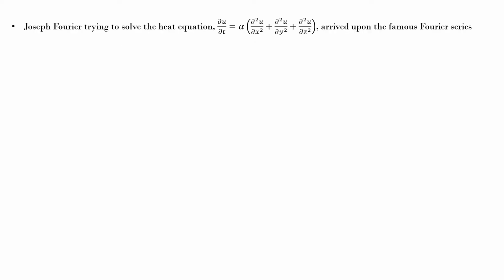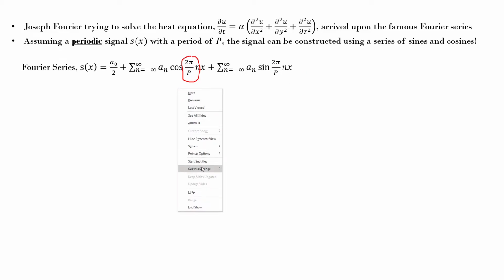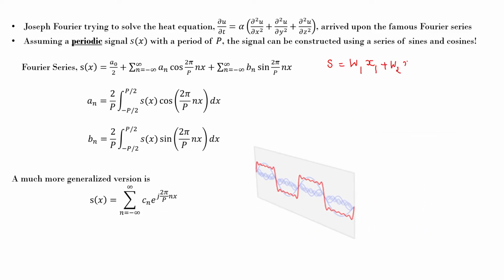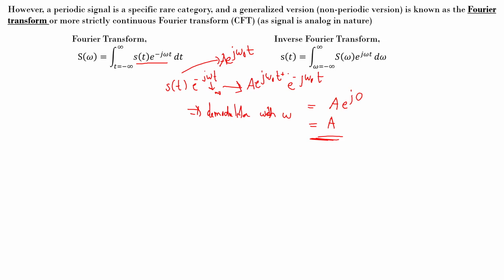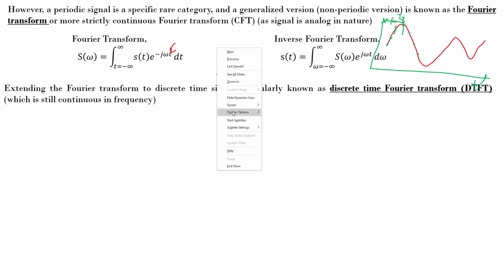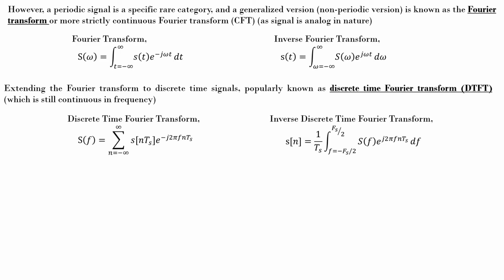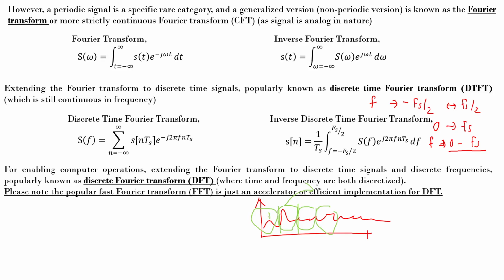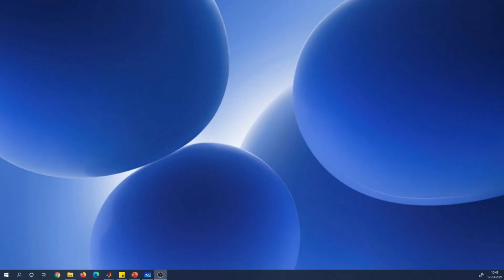Quick Introduction to Fourier Transform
Quick introduction to Fourier Series and Fourier Transforms (CTFT, DTFT and DFT)